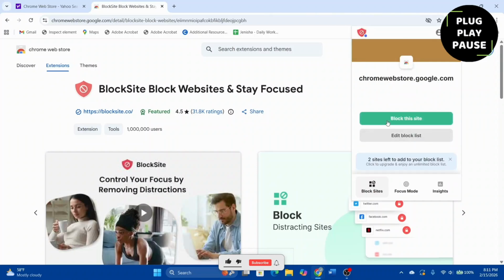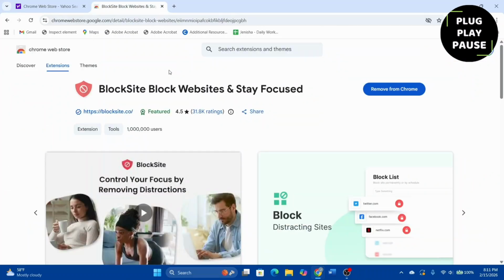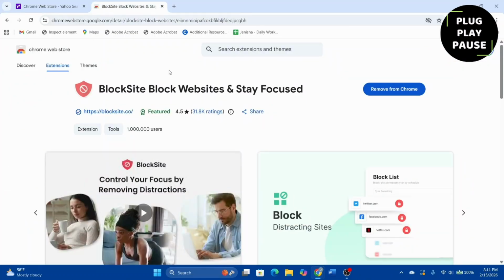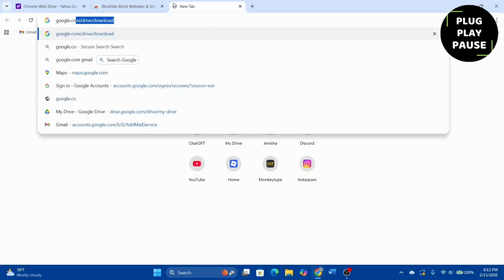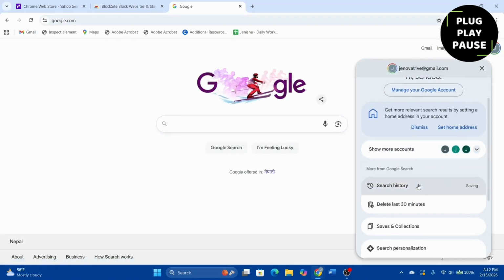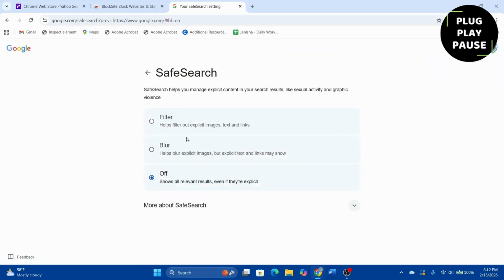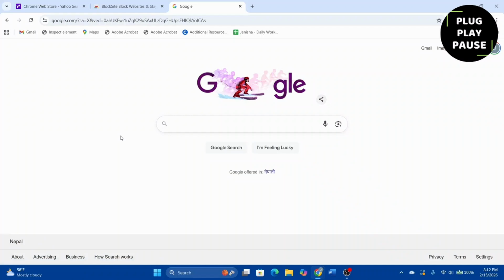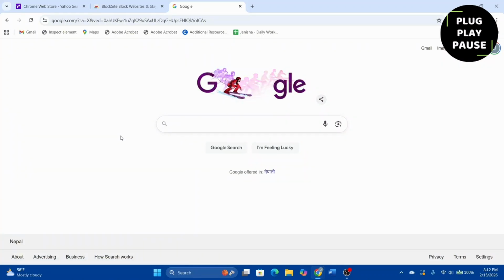HOW TO BLOCK ADULT WEBSITES ON GOOGLE CHROME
Hello Guys,

If you’ve been searching for how to block adult websites on Google Chrome, this tutorial is exactly what you need. In this step-by-step guide, I’ll show you how to block adult websites on Google Chrome using simple settings and built-in features. Whether you’re trying to block inappropriate websites on Chrome, enable SafeSearch, restrict explicit content, or set up parental controls on Google Chrome, this video will walk you through everything clearly. By the end, you’ll know exactly how to block adult websites on Google Chrome and keep browsing safe and family-friendly.

In this video, you’ll learn:

How to block adult websites on Google Chrome step by step
How to enable SafeSearch in Chrome
How to use Chrome extensions to block explicit content
How to set up parental controls for safer browsing
How to prevent access to inappropriate websites permanently
How to remove or adjust website restrictions anytime